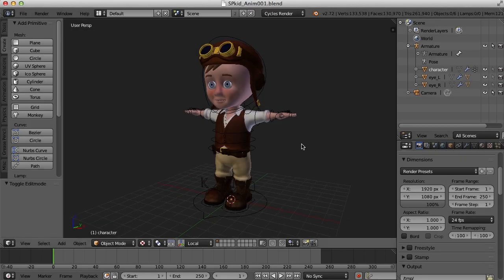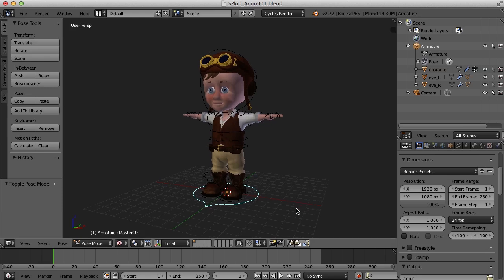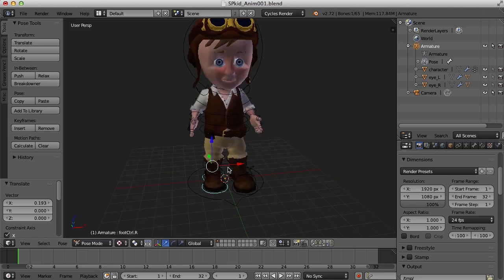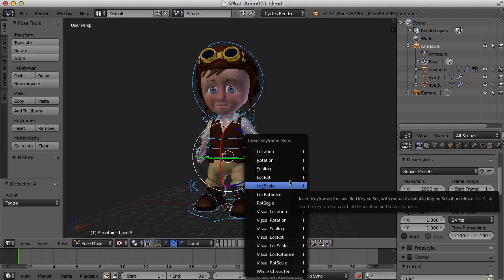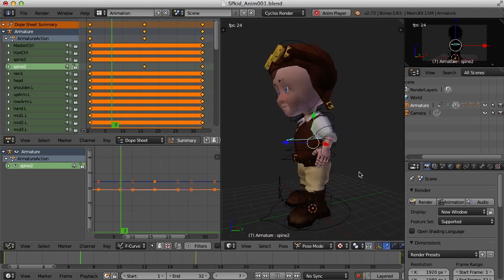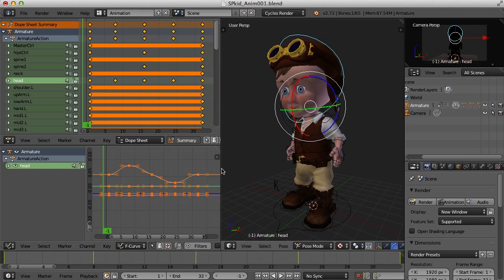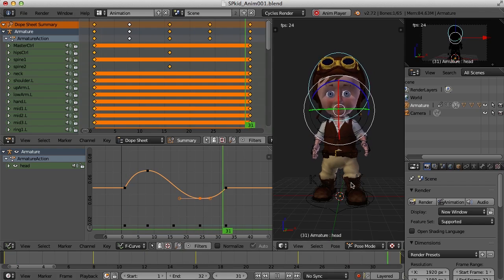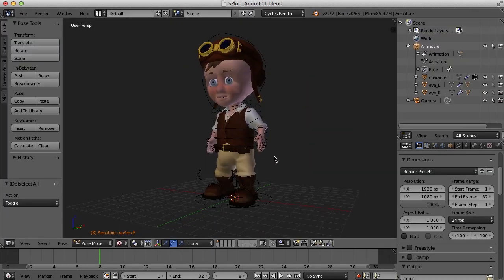Blender Character Animation 1 of 3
Now that the character is rigged we can begin working on some animation cycles for a video game character.  In this video we work on creating an idle animation.